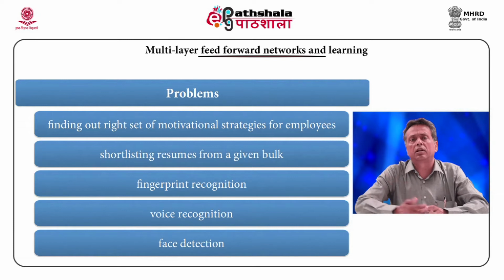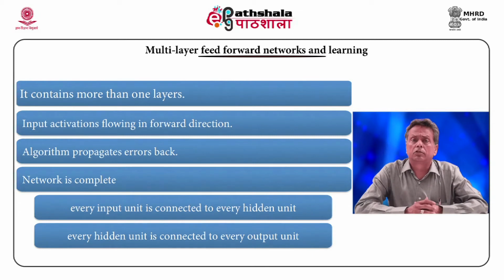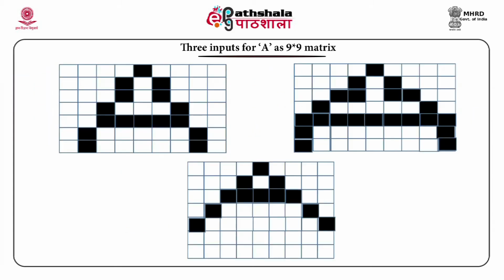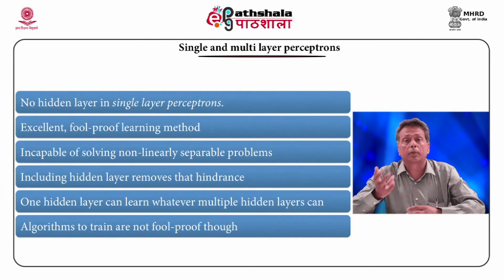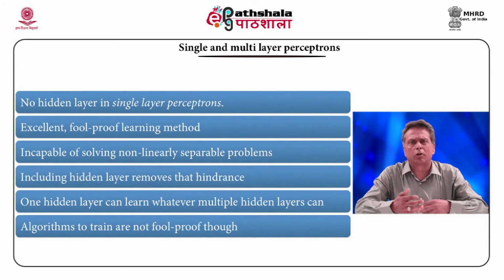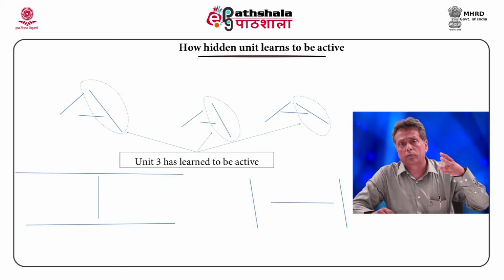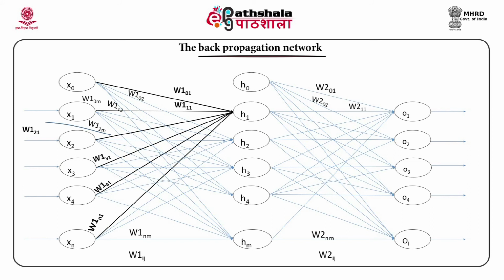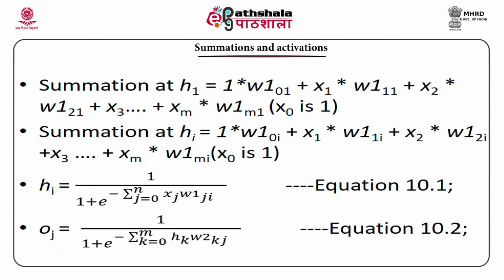M-10.Using backpropagation for multilayer networks